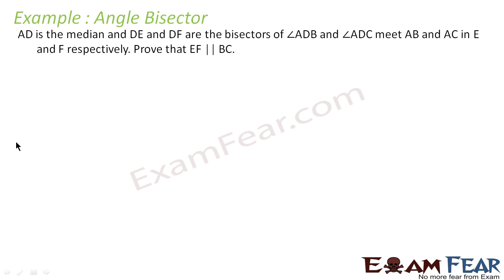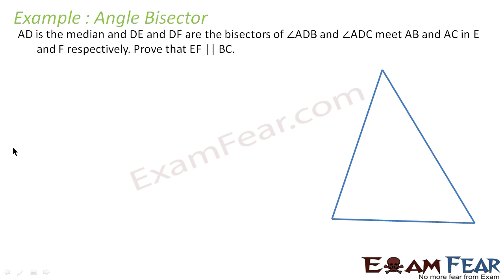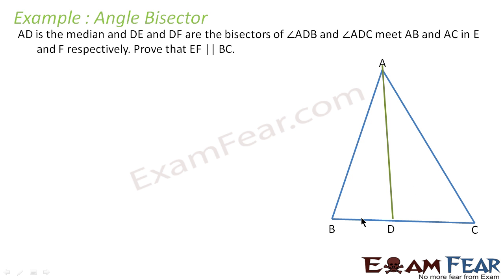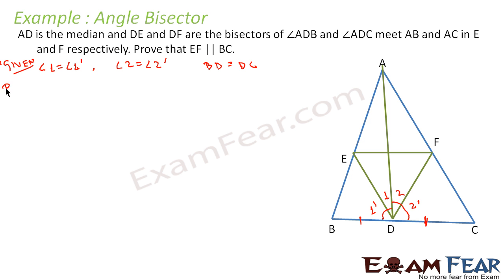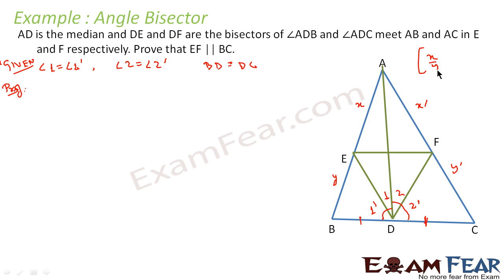Maths Triangles part 15 (Examples Angle Bisector) CBSE class 10 Mathematics X